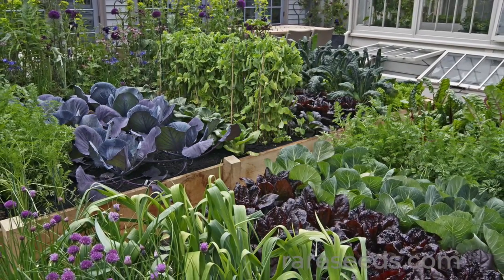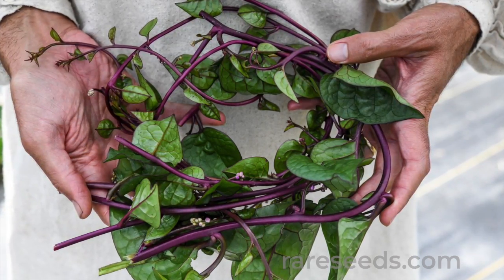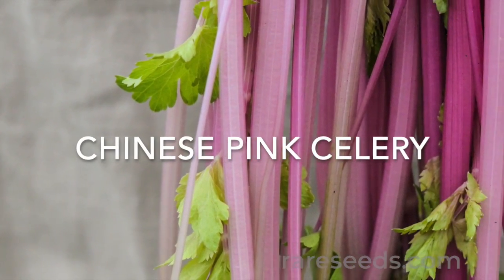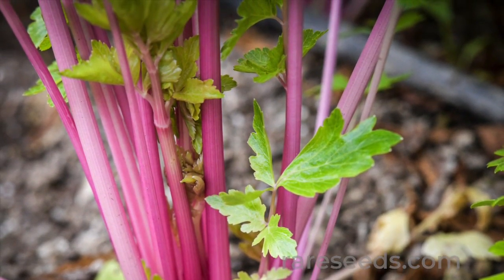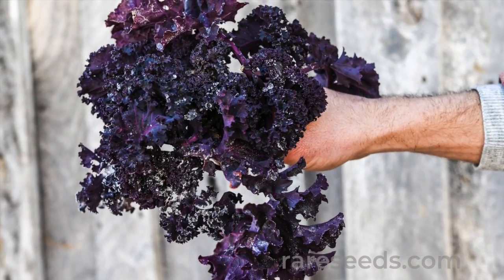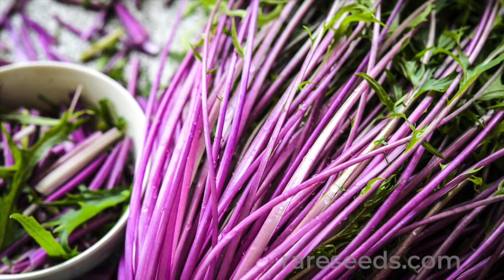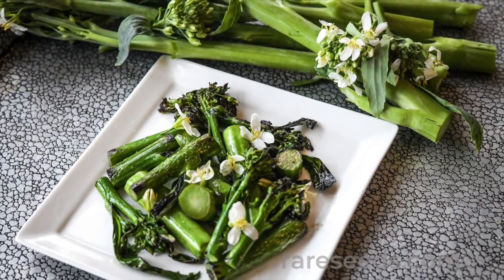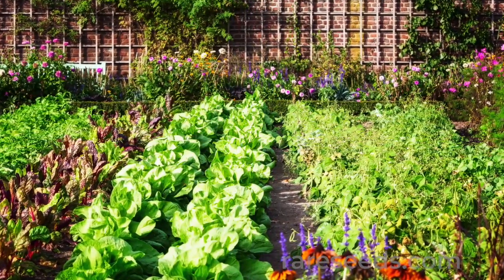Top 5 Cut-and-Come-Again Greens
A cut-and-come again garden is a wonderful way to cultivate a long-lasting supply of fresh greens -- and best of all, you don't need a lot of space to do it! Here are our top 5 picks for a diverse and delicious kitchen garden!